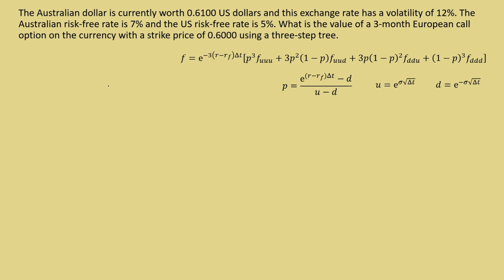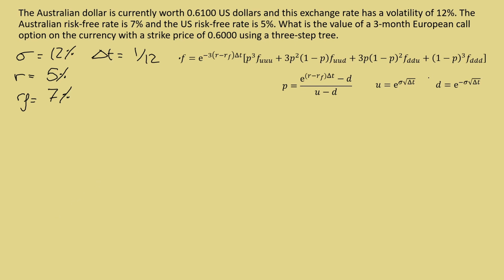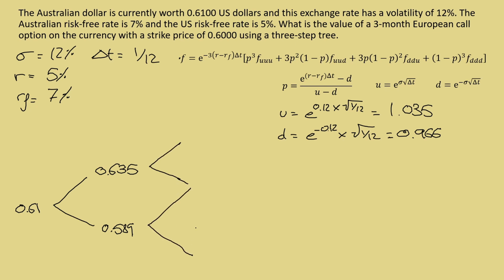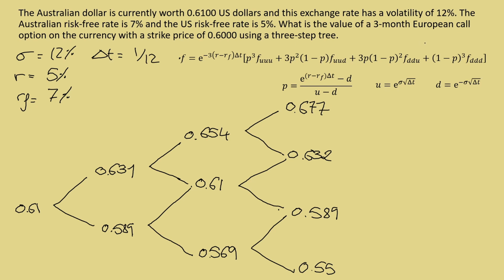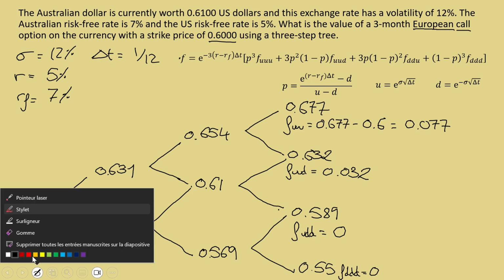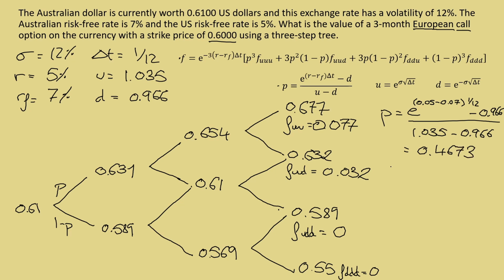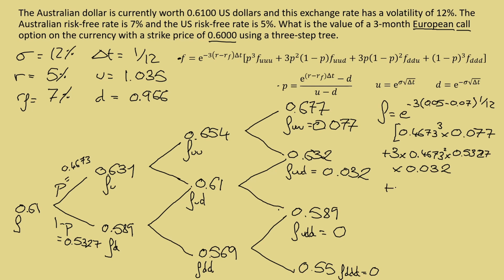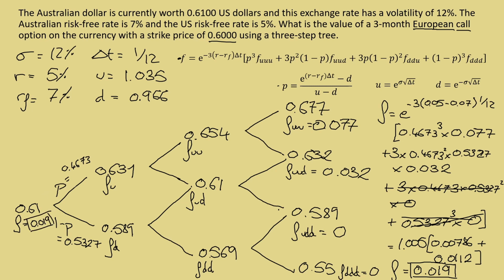Option Pricing for Currencies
In this video we carry on with binomial trees and show how to price an option when dealing with a currency. For this problem, we need to use formulas that take into account the domestic interest rate, as well as the foreign interest rate. The rest is similar to normal binomial trees option pricing.